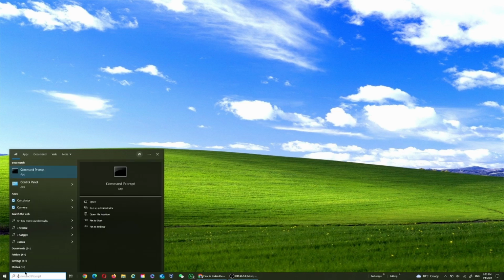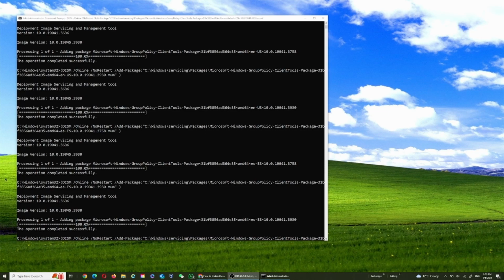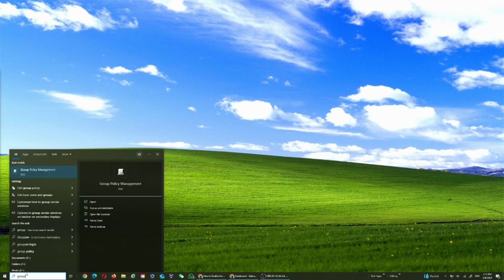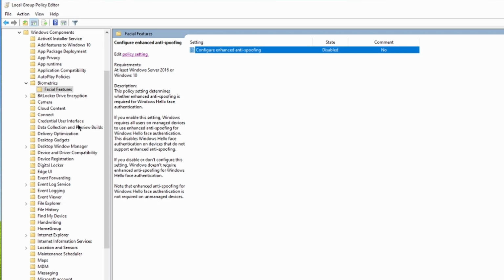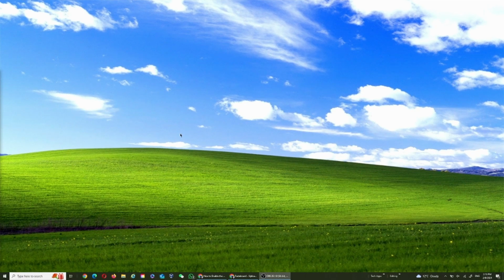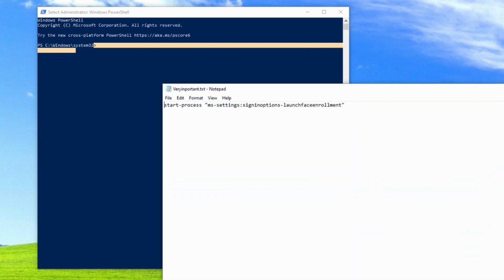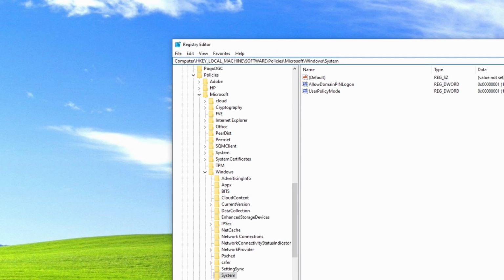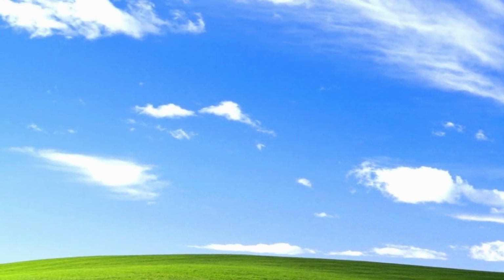How to Enable Windows Hello on Domain (Business, Education) [Pin, Fingerprint...]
If this tutorial does not work, please comment, and I will respond.
*Time Stamps*
00:00 Setting Up Group Policy
3:33 Edting Group Policy
8:27 Running the Command
12:50 Registry Editing (Only Some Systems)
*Group Policy Installer:*
FOR %F IN ("%SystemRoot%\servicing\Packages\Microsoft-Windows-GroupPolicy-ClientTools-Package~*.mum") DO (

DISM /Online /NoRestart /Add-Package:"%F"

FOR %F IN ("%SystemRoot%\servicing\Packages\Microsoft-Windows-GroupPolicy-ClientExtensions-Package~*.mum") DO (

1. Configure enhanced anti-spoofing
2. Allow domain users to log on using biometrics
3. Allow the use of biometrics
4. Allow users to log on using biometrics
5. Turn on convenience PIN sign-in
6. Turn on security key sign-in
7. Use biometrics

1. Disabled
2. Enabled
3. Enabled
4. Enabled
5. Enabled
6. Enabled
7. Enabled
8. Enabled

1. \Windows Components\Biometrics\Facial Features
2. \Windows Components\Biometrics
3. \Wlndows Components\Biometrics
4. \Windows Components\Biometrics
5. \System\Logon
6. \System\Logon

*Command:*
start-process "ms-settings:signinoptions-launchfaceenrollment"
start-process "ms-settings:signinoptions-launchfingerprintenrollment"

YOU CAN TRY might work:
ms-settings:signinoptions-launchpinenrollment